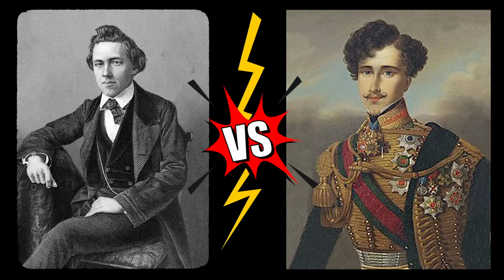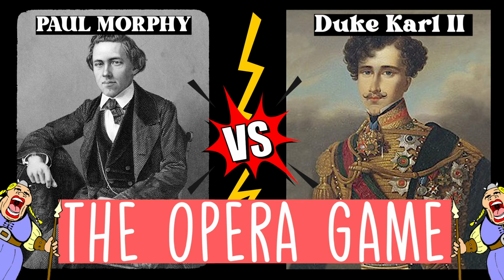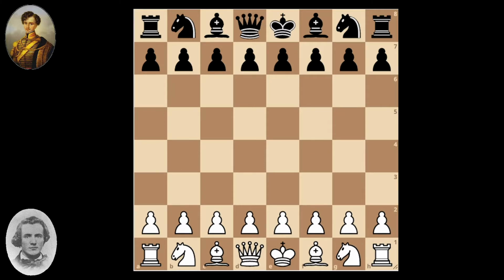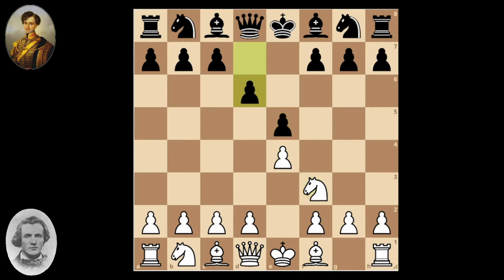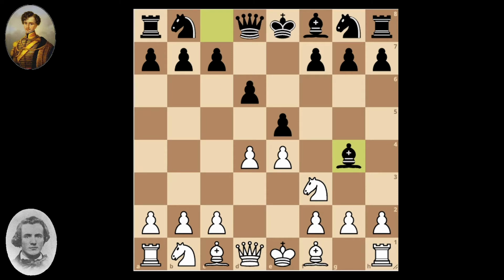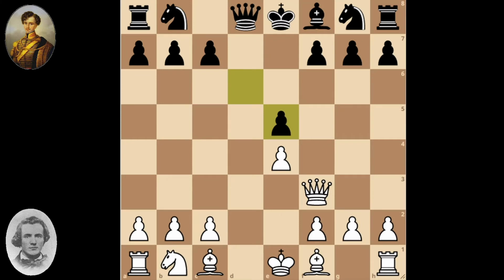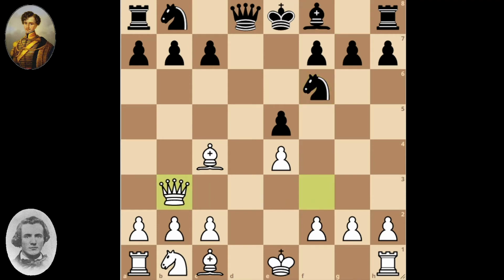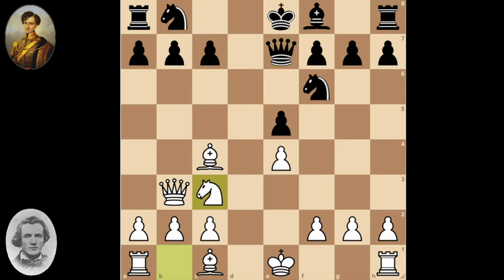The Opera Game! | A Chess Classic ♕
Looking back on a classic from Paul Morphy! Show some love and let me know what you think!